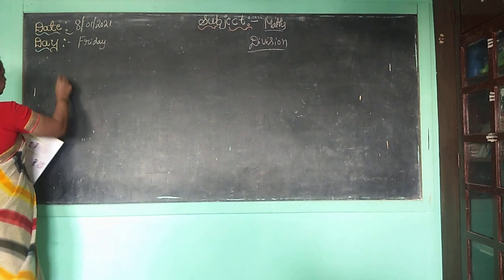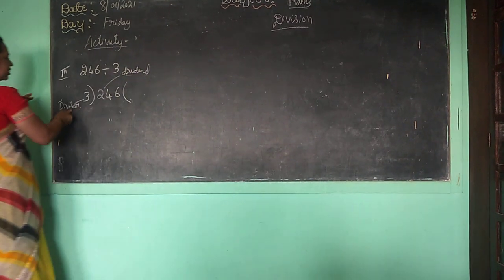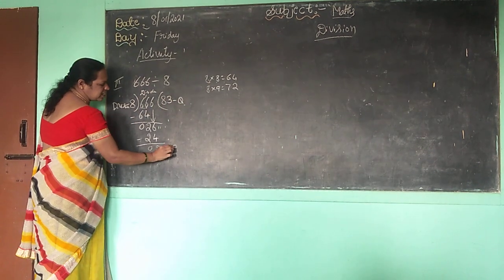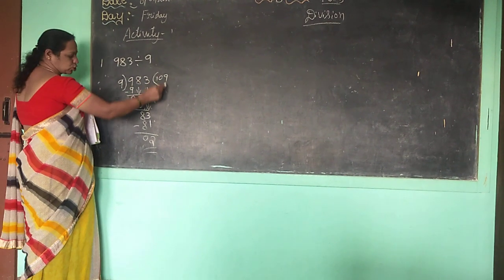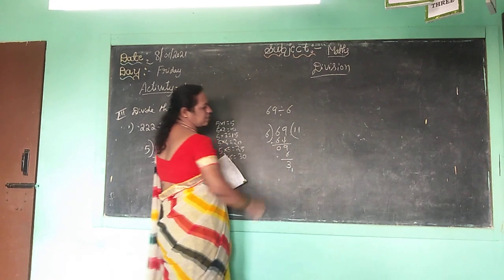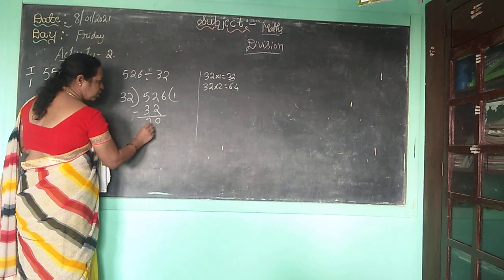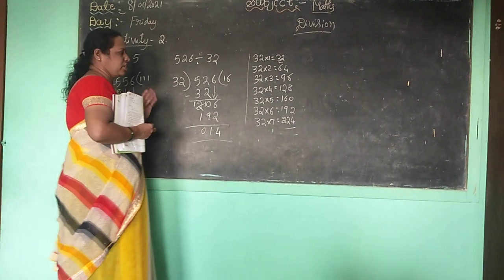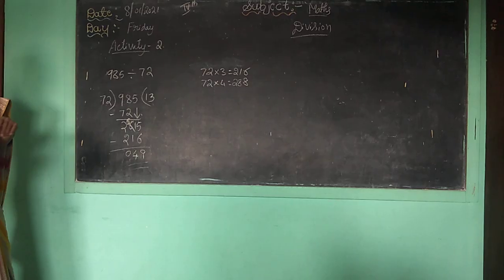4th icse maths